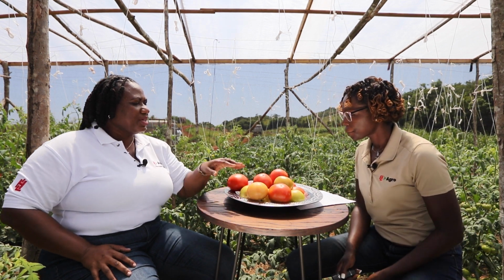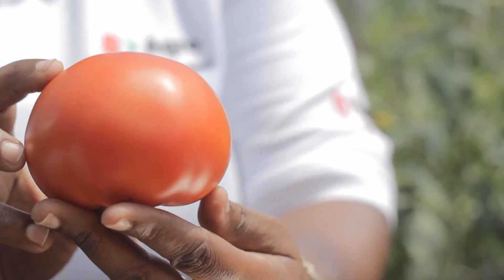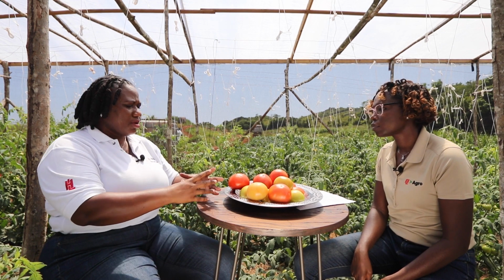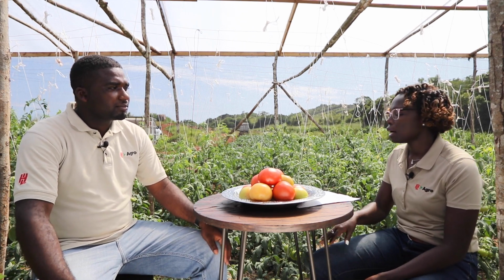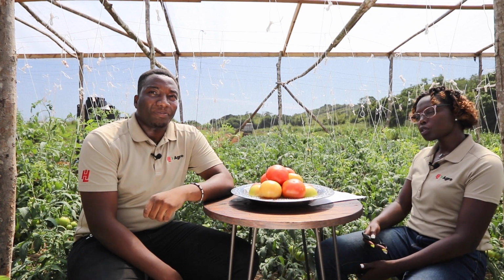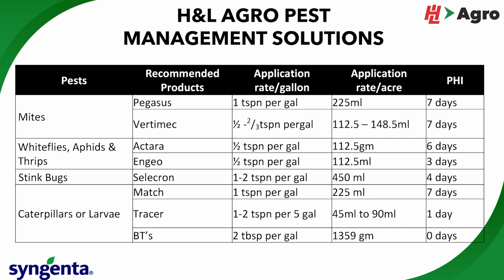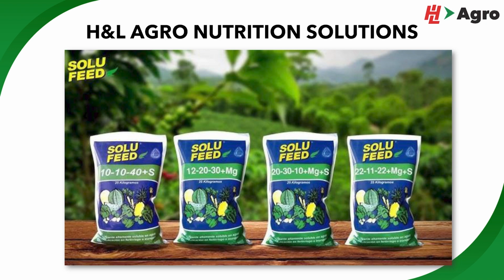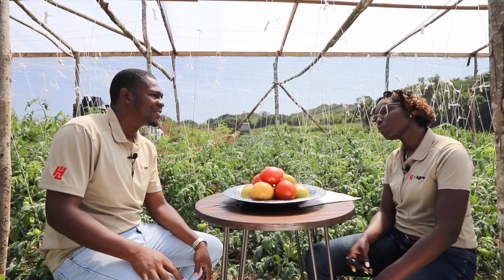Protective Agriculture; Focusing on Tomatoes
Watch to learn about producing tomatoes in a protective environment. From land prep, information on the varieties that we supply, cultural and best practices to nutrition and much more!